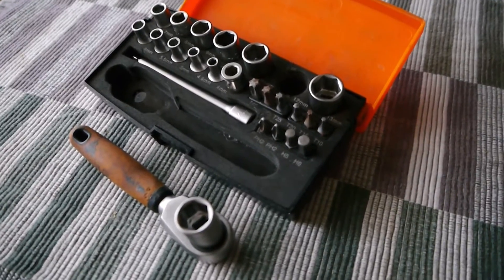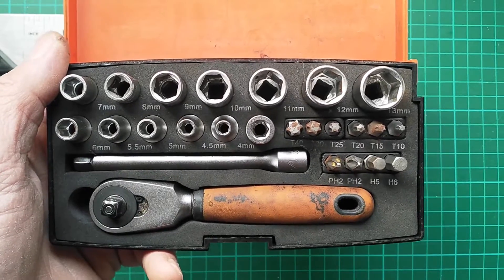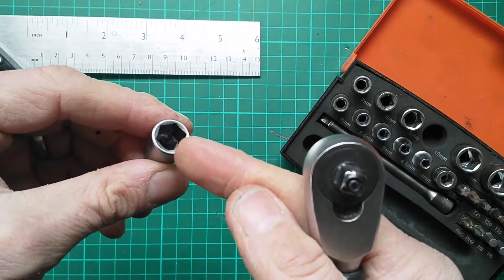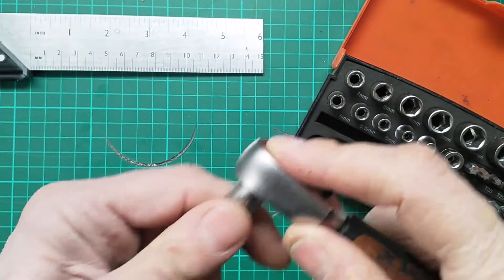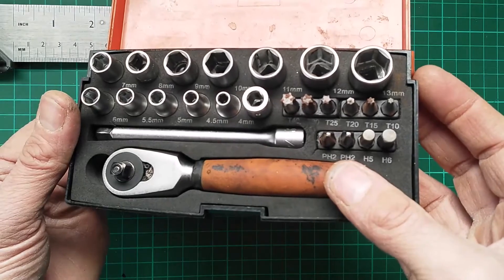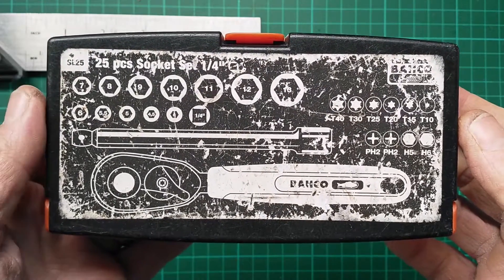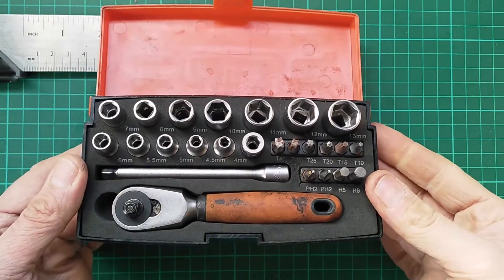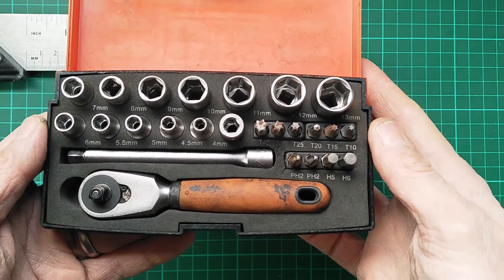Bahco SL25 1/4 Socket Set - [LONG TERM REVIEW]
A quick review of this popular little 1/4 socket set. Featuring 12 Chrome Vanadium sockets and a selection of bits find out if this is a good buy and what I like and dislike.

A 1/4 set is ideal for small mechanical tasks, and I have used this for many years around the house and on car and boat. The compact size and reliable action make it a pretty indespensible partner.